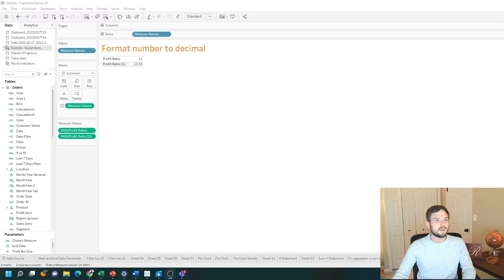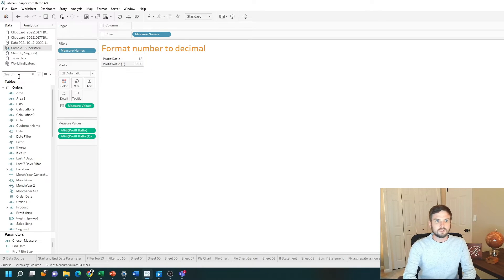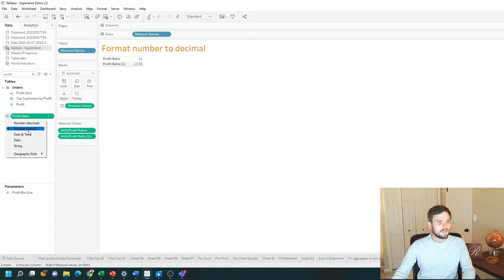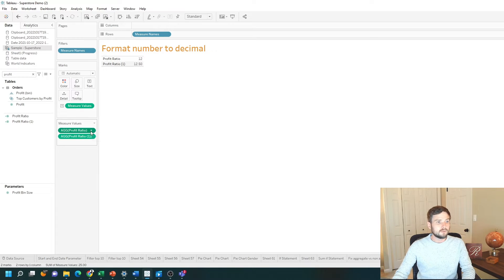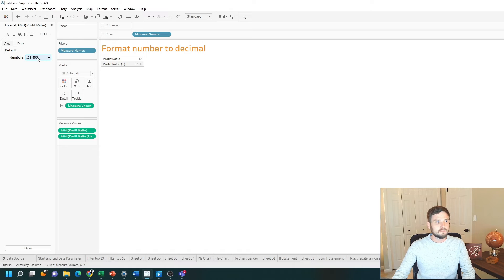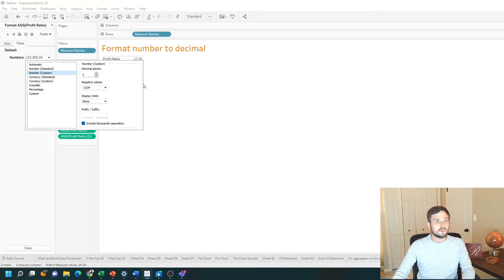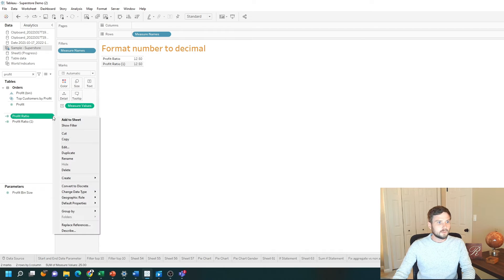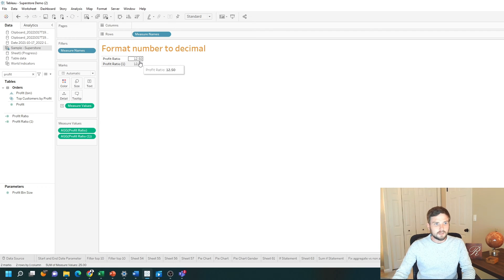How to Format a Number as a Decimal in Tableau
In tableau have two profit ratios one is showing exactly 12 and one is showing 12.5. They're exactly the same calculation. First thing that you should check to set it as a decimal is the data type.

I can click on this data type it's set to a whole number make sure your number is set to a decimal.

if that doesn't change the format, click the drop down on profit ratio and measure values select format.. You can change the format make sure you're on pane you can also change the format for the axis.  In this case I want to change it on the pane click on the numbers. Make sure you are on number custom or number standard.

Number standard is going to be a lot of decimal points and number custom will give you the ability to change the number of decibel points. There's one other way to set the default format. Click the drop down on your profit ratio pill click default properties number format and you can set the default right here. Now anytime you drag profit ratio into the view it will be set to two decimal places.